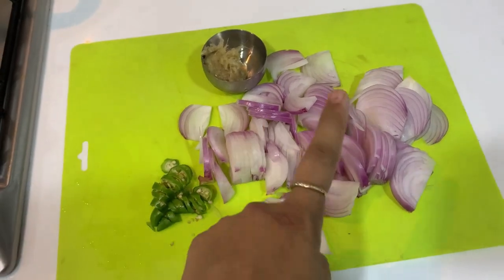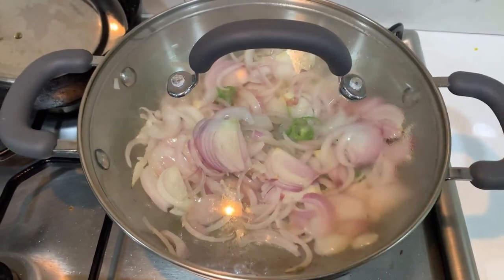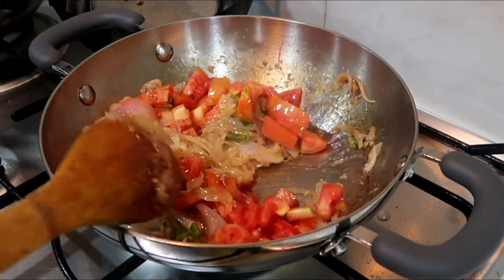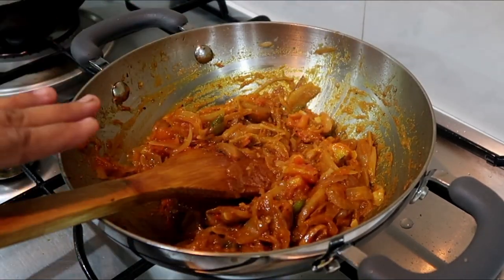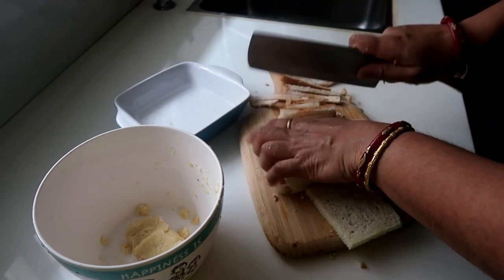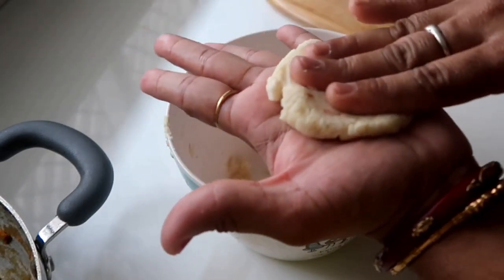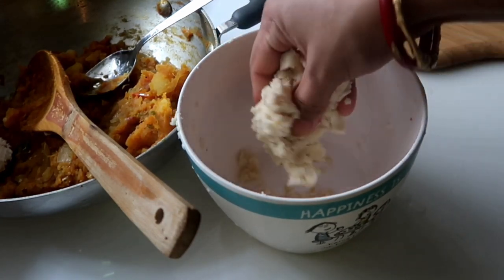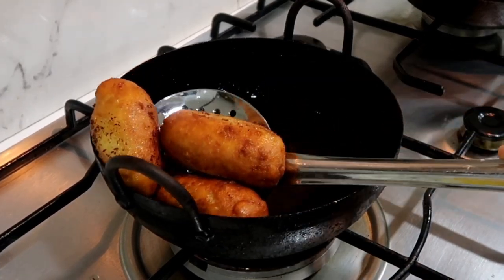Easy Potato Bread Rolls Recipe - Quick Snack Recipes